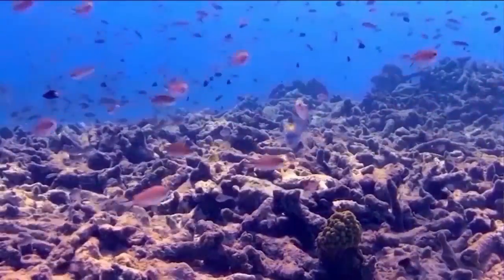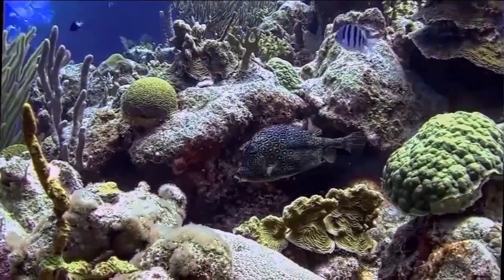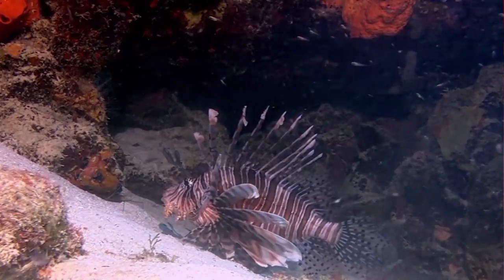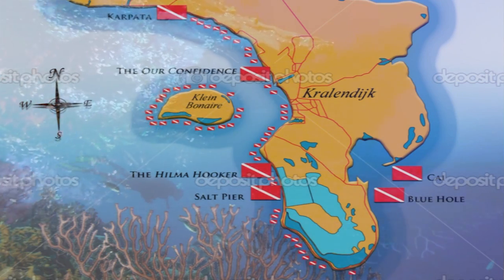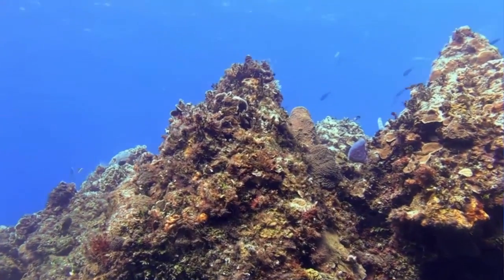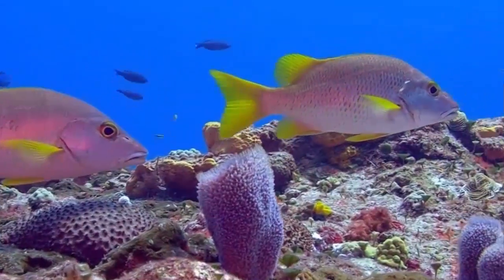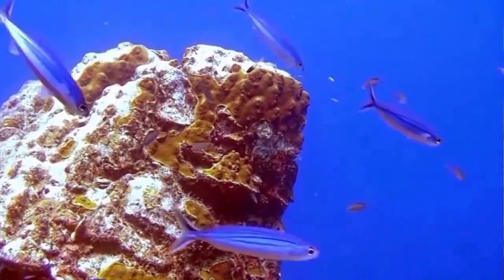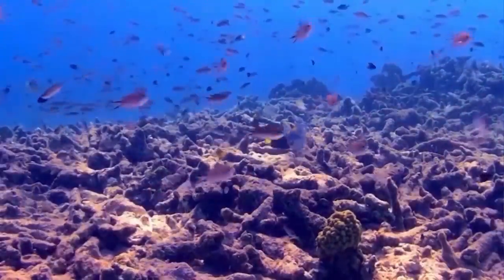Coral Reefs and the Dangers They Face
This is the 2D version of a short video on Coral Reefs and the dangers they face. We do not post the 3D footage or the 1080p footage to YouTube. This is the 720p version and not the full 1080p.